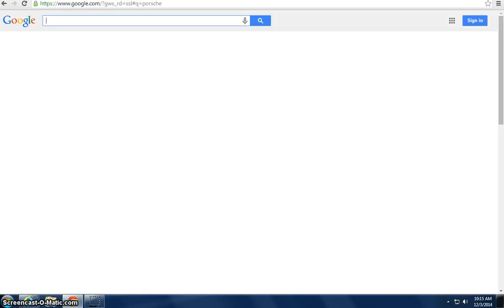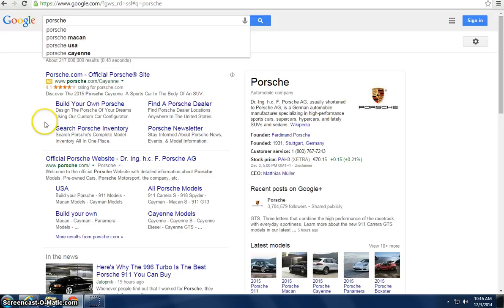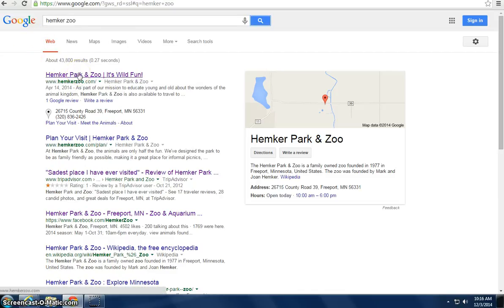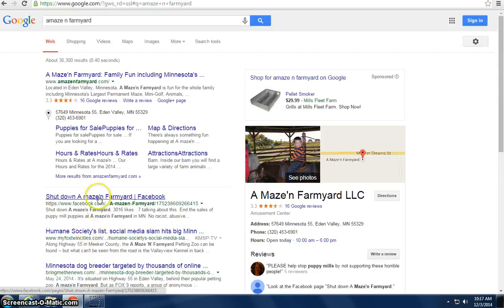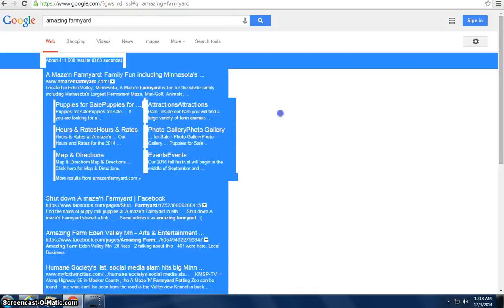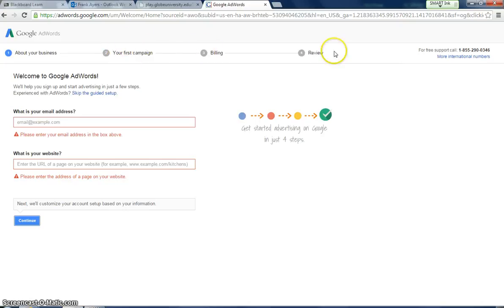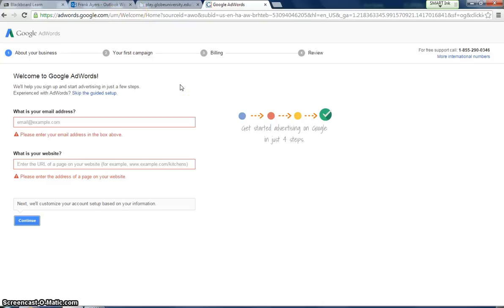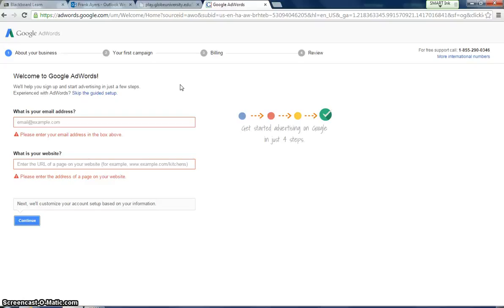Google Ad Words